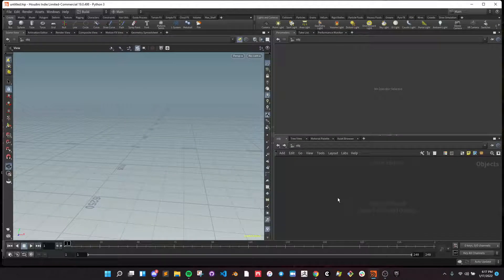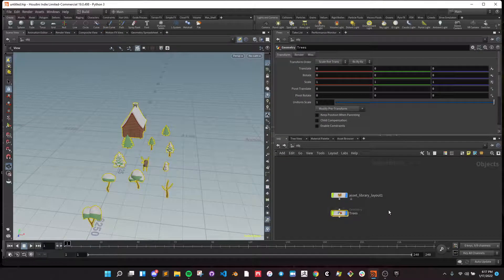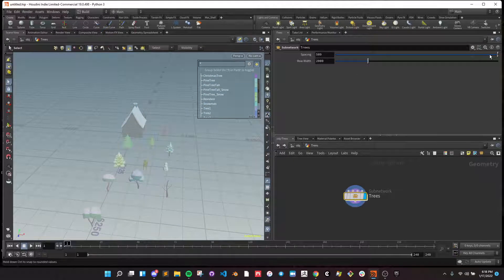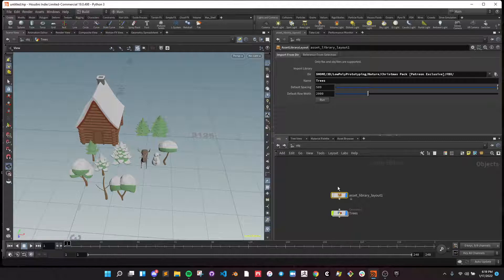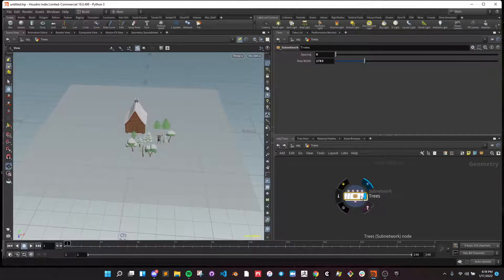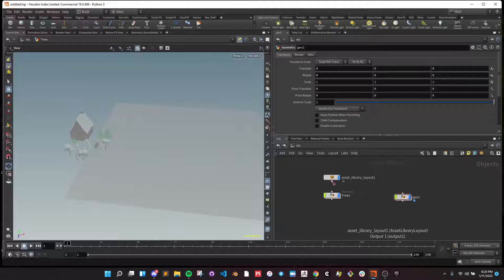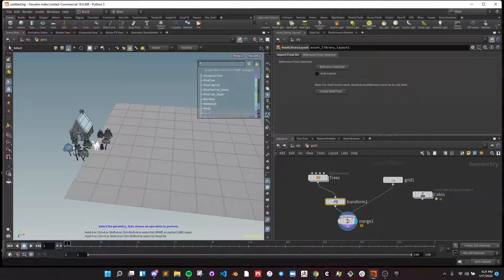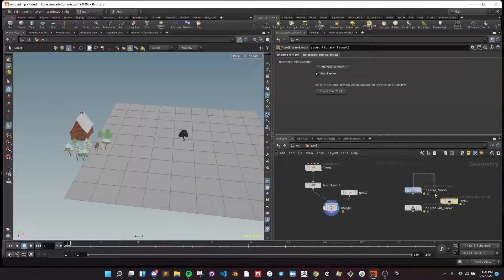Houdini Asset Pack Layout Tool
A HDA to make working with asset packs easier. Imports all FBX / OBJ files in a folder into your scene, organizes them in a nice grid, and adds selection helpers for picking specific ones to use.